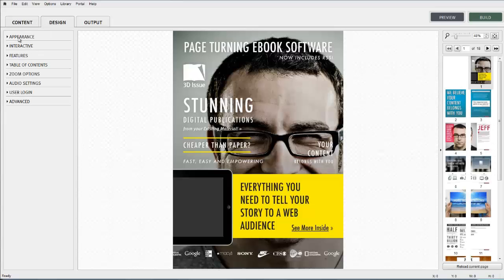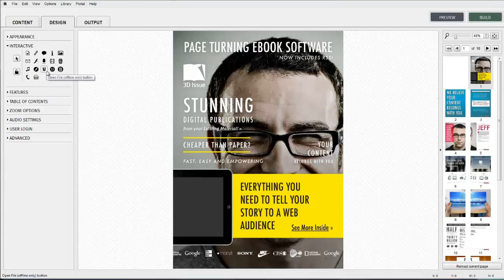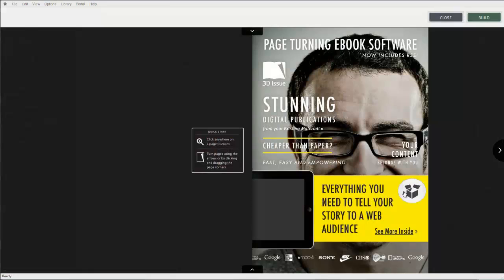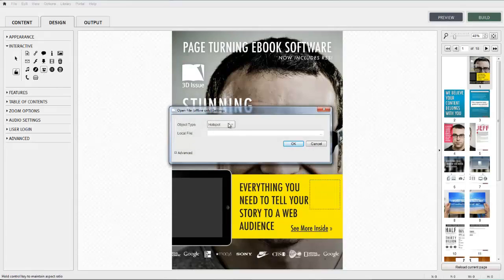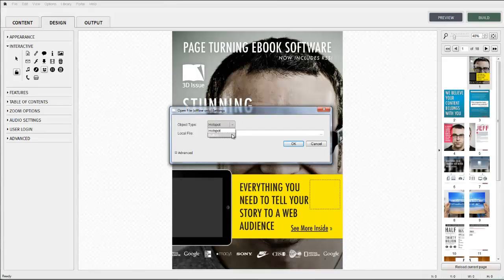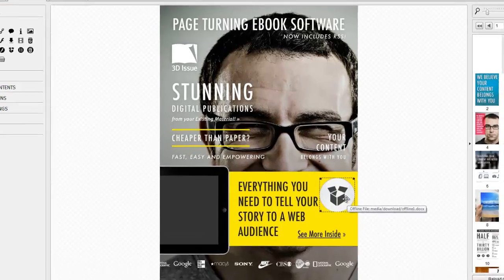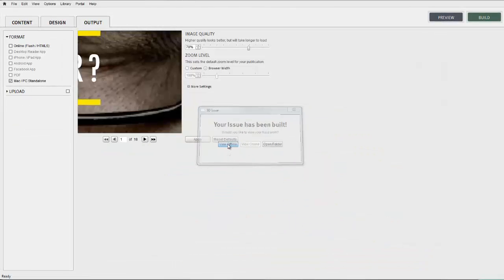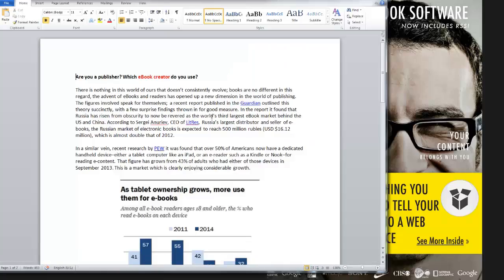Flipbooks - Create Offline Digitial Editions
In this video tutorial we will show you how to use the Open File Button within your publication. We will be working with the Interactive Panel in the Design Tab in the 3D Issue Software. This feature will enable your readers to view other files as they browse through the publication. For example you may want to make a catalogue or pricing list available to them for viewing even in offline mode. They must be reading offline to have this button or hotspot appear to them as an option.
Select the page you want to work with.
The download option can be presented as a button on screen as shown here. It can also be presented to the end reader as a Hotspot.
Simply size and position the button or hotspot on screen.
Enter the file you wish them to be able to open when offline.
For further information the Advanced settings available for these button and hotspot options please refer to the video tutorial explaining the Go To Page Button.
Let's now use the Preview button to review some of the changes we have applied in adding the Open File feature. Remember this will only appear to the reader when they are offline. The end reader can click on the button and open another file whilst reading through your publication. The file will open in its own window, separate to the digital publication.
That concludes this module on using the Open File feature in your Publication for the reader that is viewing the publication offline. Thank you for joining us.